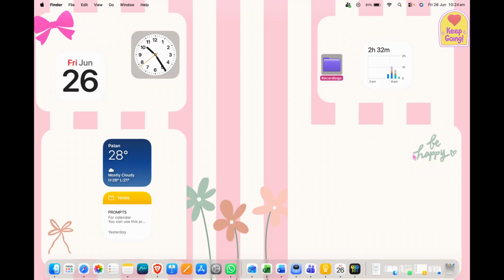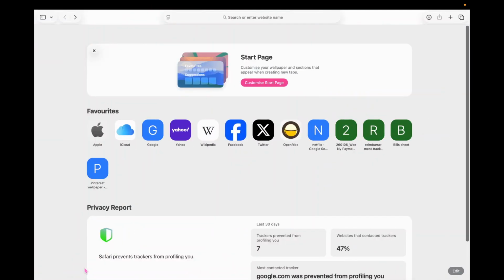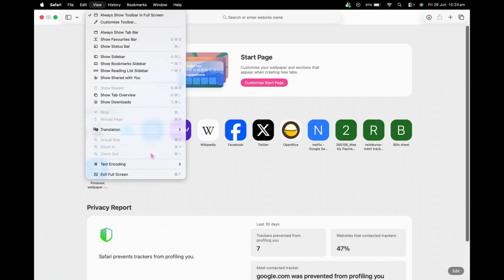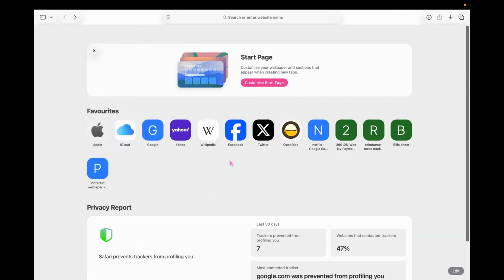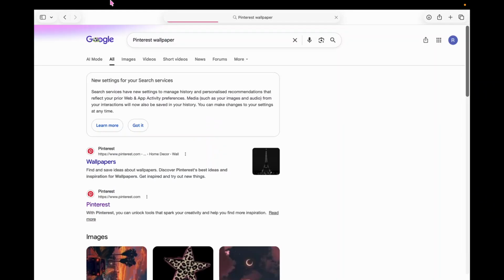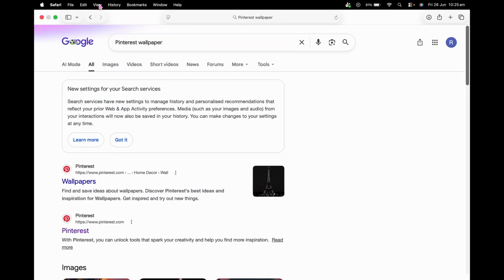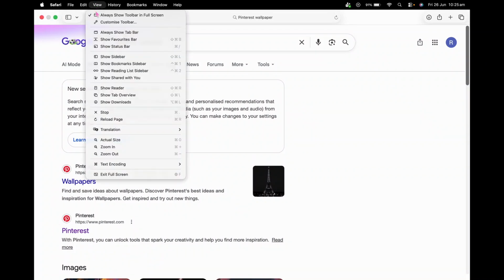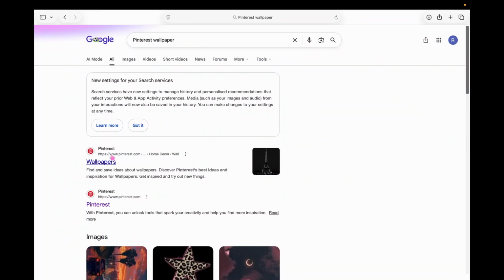How to Zoom In or Out of Webpages in Safari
Learn how to zoom in or out of webpages in Safari in this easy step-by-step tutorial. Whether you want larger text for better readability or a smaller view to fit more content on the screen, Safari's zoom settings make it simple to customize your browsing experience.

In this video, you'll discover how to zoom webpages on Safari iPhone using the built-in page zoom controls. You'll also learn how to change page zoom in Safari, adjust Safari zoom settings, and use Safari accessibility features for a better browsing experience.

Timestamps:
0:00 Introduction
0:20 Change Page Zoom in Safari